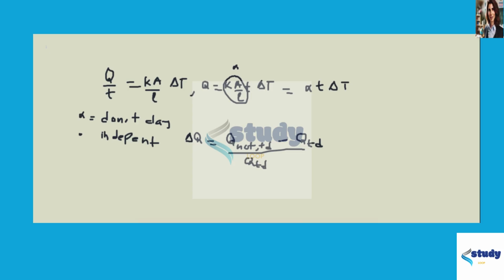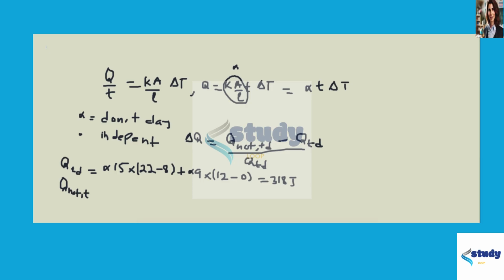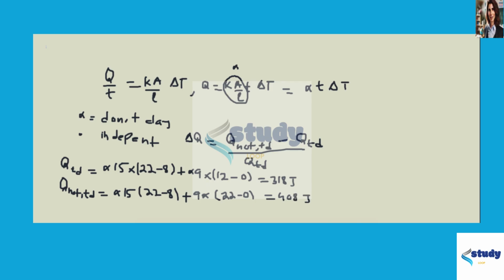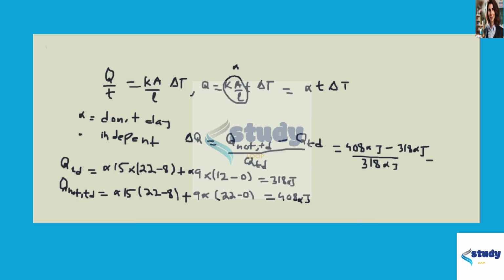A house thermostat is normally set to but at night it is turned down to for 9.0 Estimate how much mo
A house thermostat is normally set to but at night it is turned down to for 9.0 Estimate how much more heat would be needed (state as a percentage of daily, usage) if the thermostat were, not turned down at night. Assume that the outside temperature averages for the 9.0 at night and for the remainder of the day, and that the heat loss from the house is proportional to the difference in temperature inside and out. To obtain an estimate from the data, you will have to make other simplifying assumptions; state what these are.